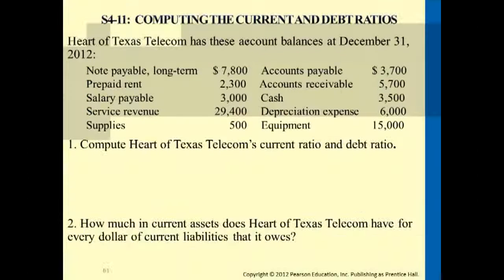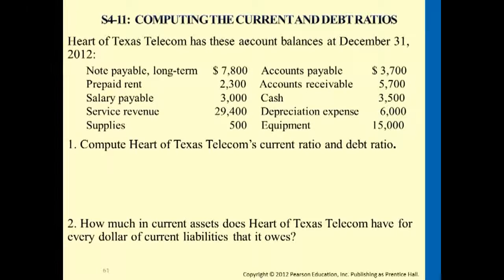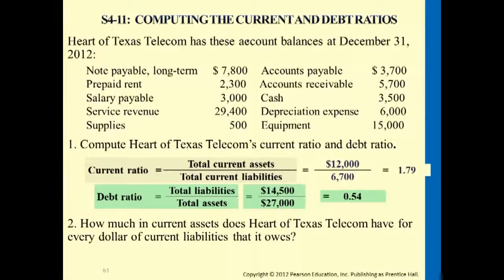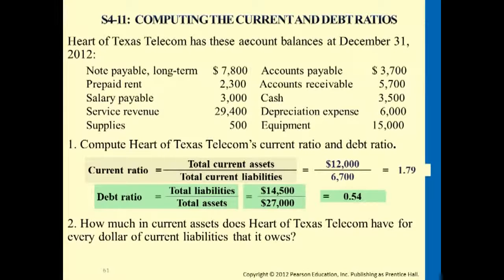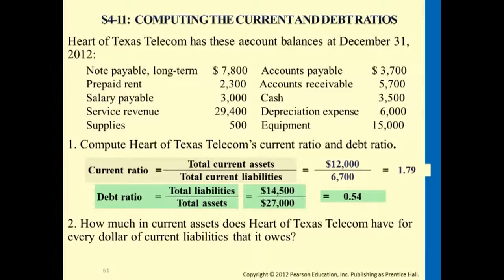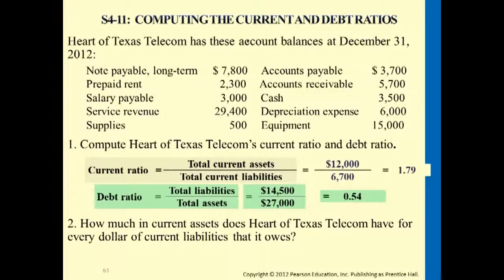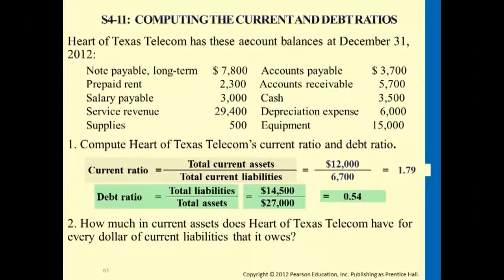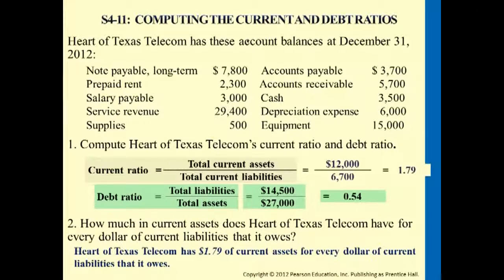Computing the Current and Debt Ratios - Professor Victoria Chiu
Computing the Current and Debt Ratios

00:00:05 Computing the current and debt ratio